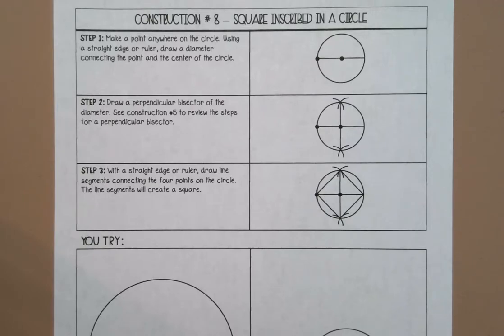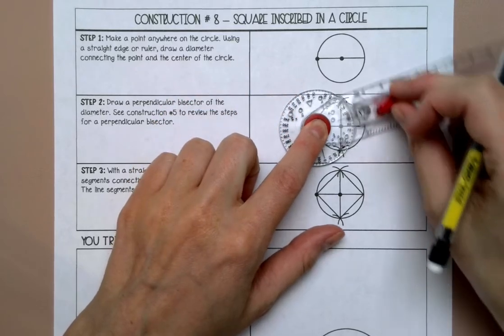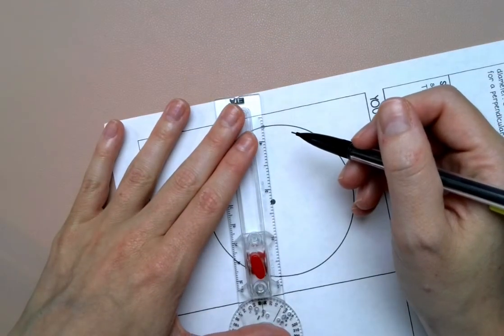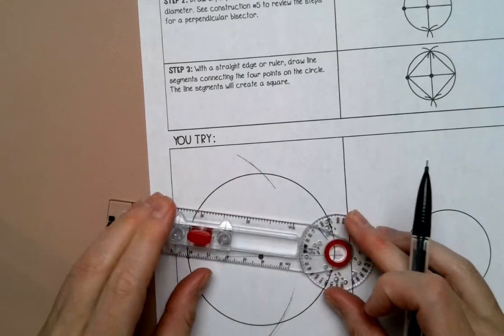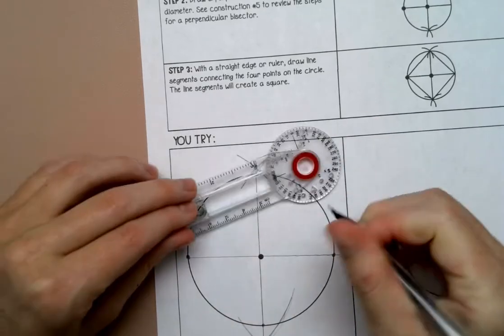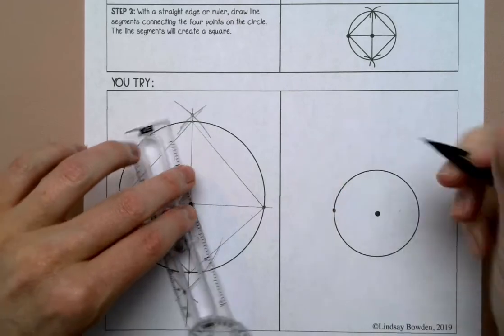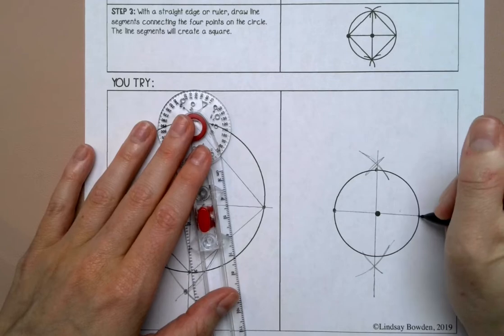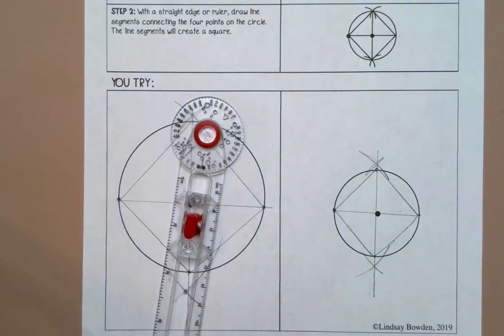Geometric Construction of Square Inscribed in a Circle Lesson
Welcome to this comprehensive lesson on Geometric Constructions: Constructing a Square Inscribed in a Circle! In this video, we’ll explore the essential construction technique of creating a square inside a circle. Using clear, step-by-step instructions, I’ll guide you through this important geometric skill, perfect for building a strong foundation in geometry.

🔑 What you'll learn:
✔ How to use a compass and straightedge to construct a square inscribed in a circle accurately